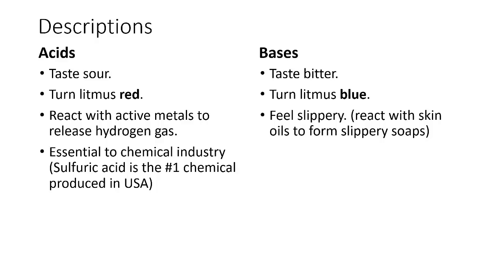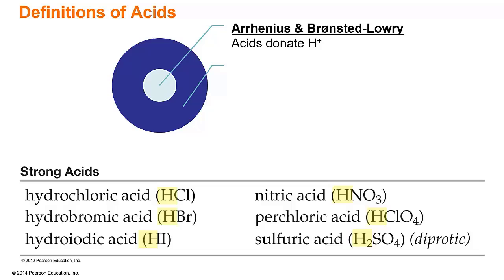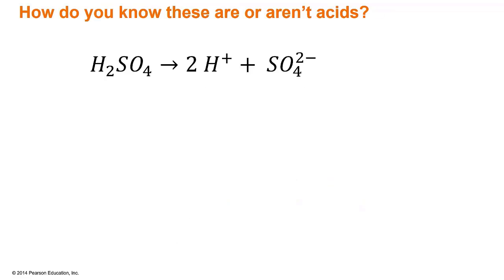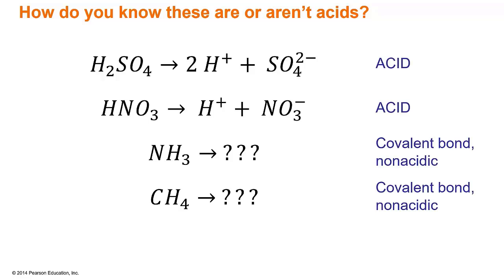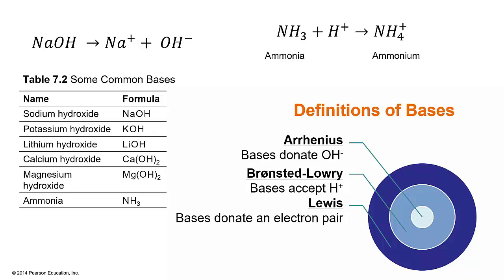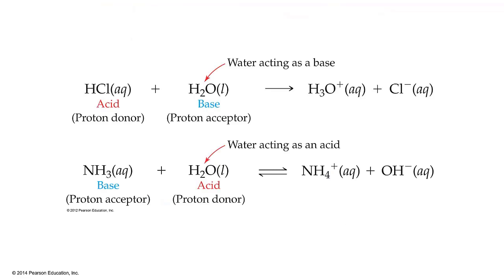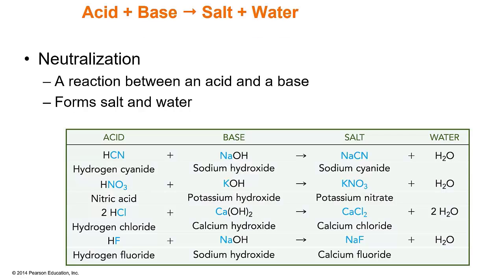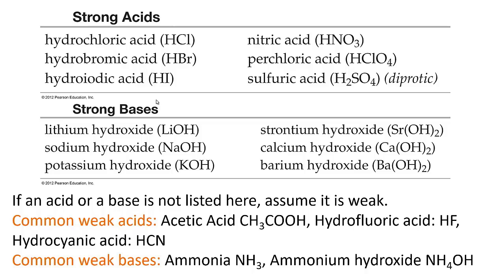13a Acids and Bases Intro